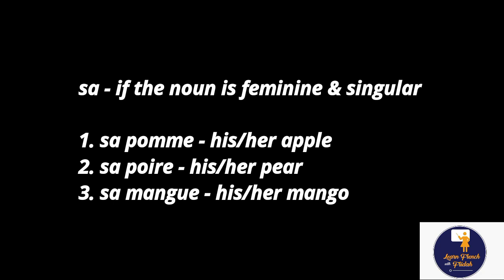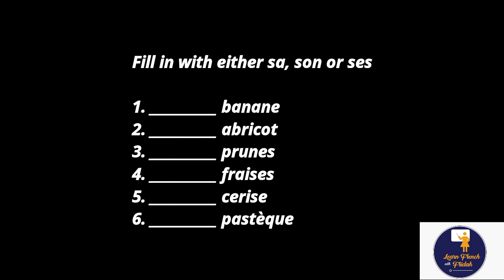Possessive pronoun his and her in French - sa,son,ses en Français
On this video, we will be learning about the possessive pronoun his/her in French. Like how to say her orange, his car.
Learn the pronunciation and how to use it, and there is, as usual, a practice activity for you to do afterwards.
Let me know how you find the video on the comments section.